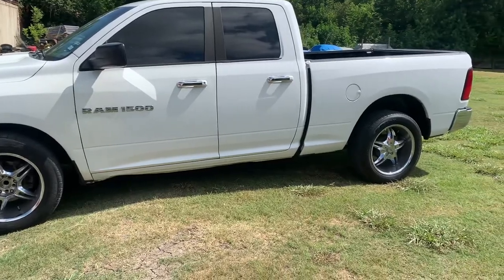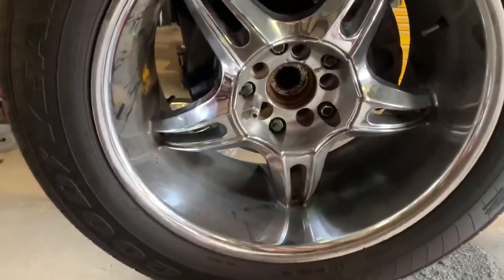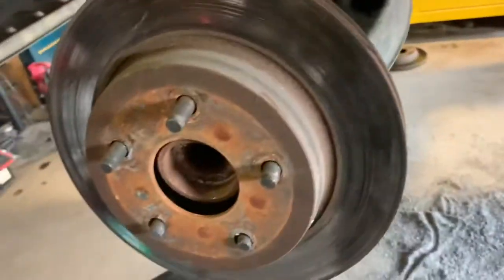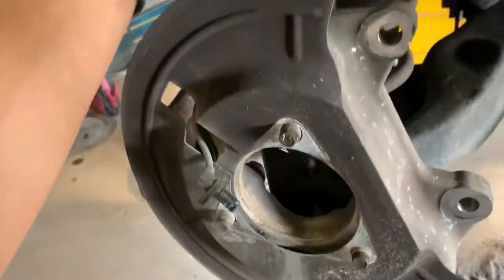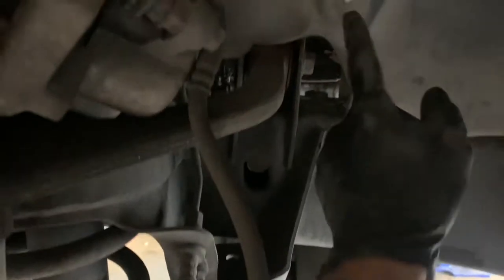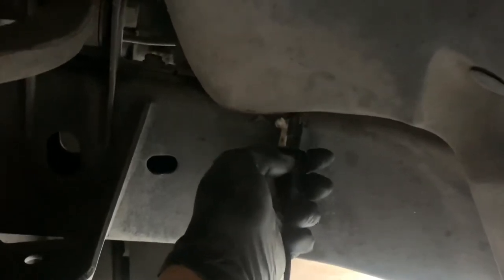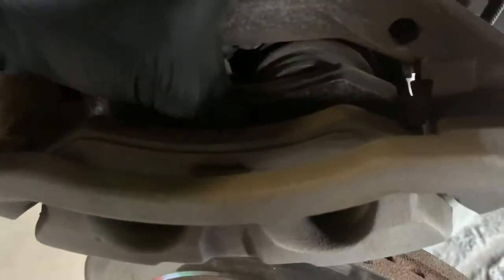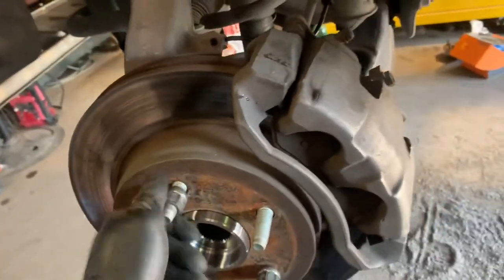2011 Dodge Ram 1500 Front Hub Bearing & Speed Sensor Replacement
How to replace the front hub bearing and speed sensor on a 2011 Dodge Ram 1500.